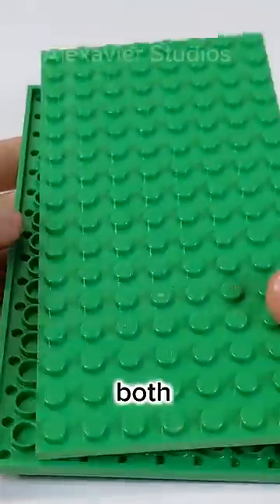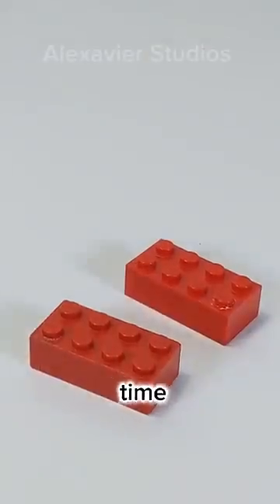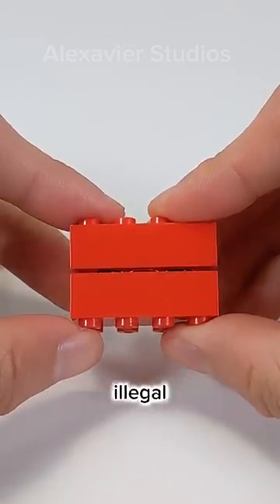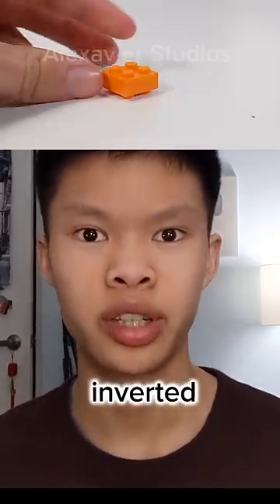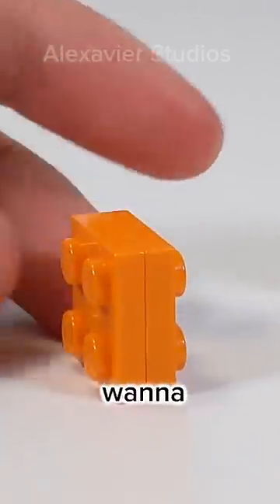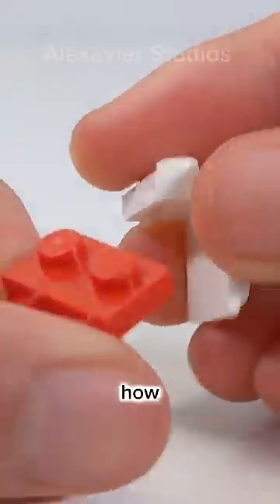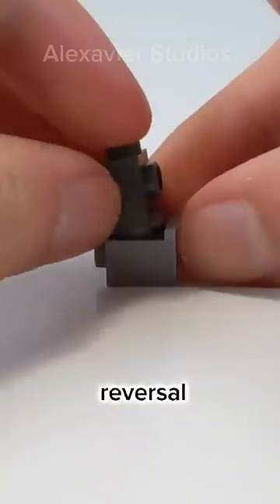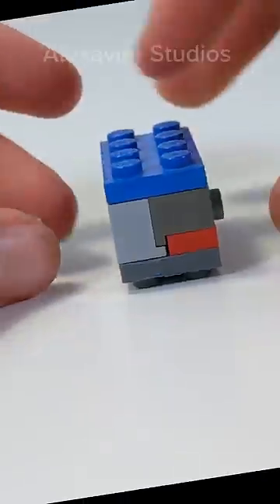Why Hasn't LEGO Made a Double Sided Plate